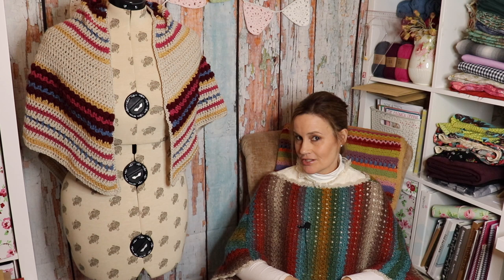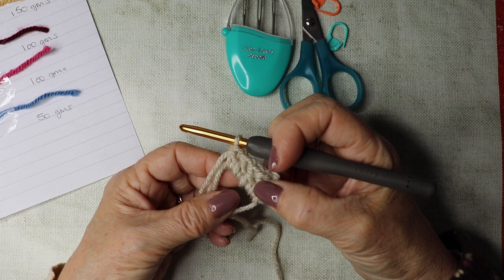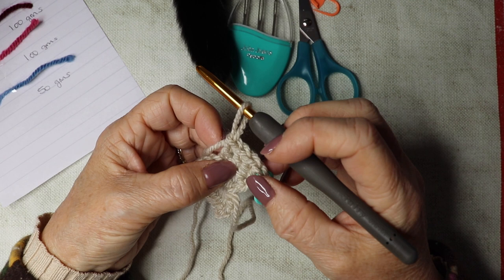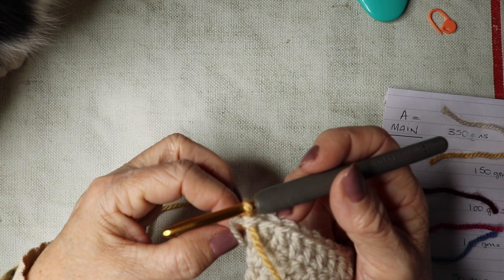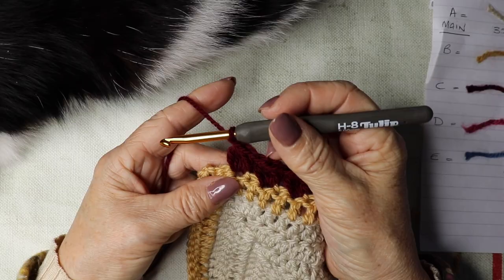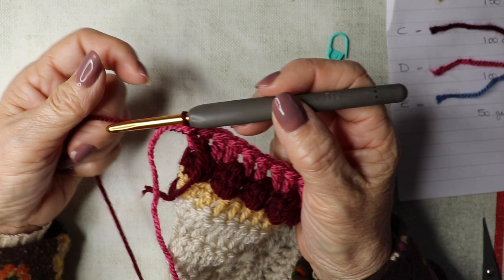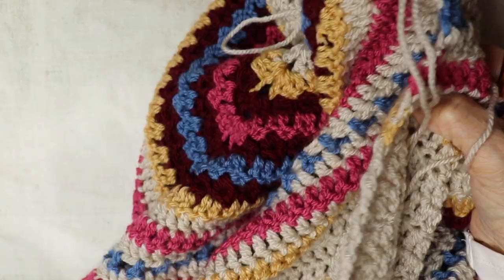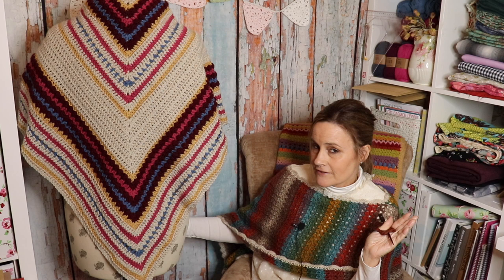How To Crochet A Shawl Tutorial - The Somerdale Free Crochet Pattern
In this easy crochet shawl step by step tutorial, I show you how to crochet my latest shawl design.  The Somerdale Shawl free crochet pattern. I love the effect you can create simply by choosing shades of yarns.  It's really an easy crochet tutorial for beginners too.  I do have lots more crochet patterns available for you to download in my crochet shop.

If you are new to crochet this tutorial is perfect for you too!  So why not join me and we can crochet along together.

If you do buy me a virtual coffee, all tips will be ploughed back into my channel to buy more yarn so I can create lots more designs and tutorials for you! My aim is to make my channel the best it can be so thank you so much in advance Jayne x

💗Etimo Tulip Crochet hook

💗Stylecraft Special Aran Yarn

💗CANON 77D Camera

Please feel free to message me I love to read your comments.

Jayne
Loopy Mabel Crochet